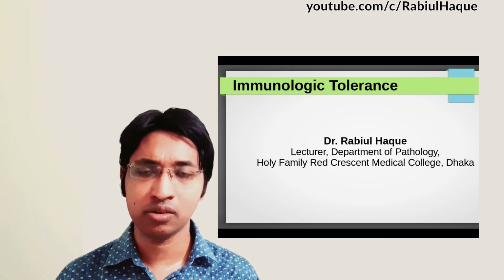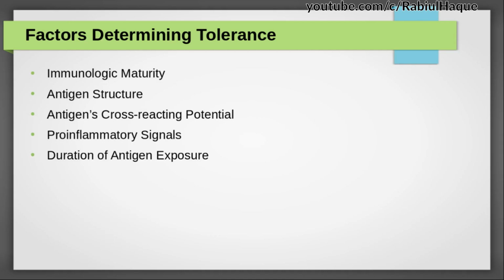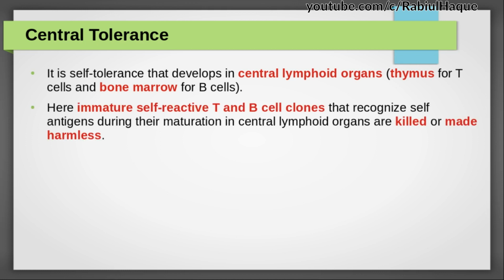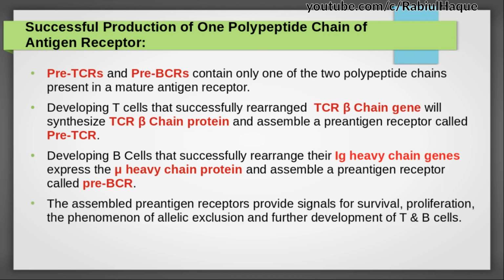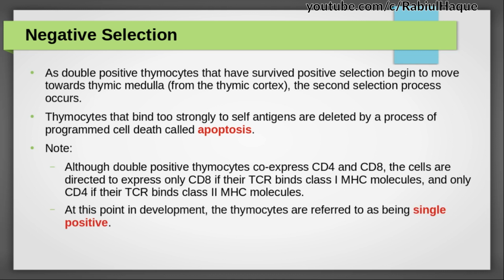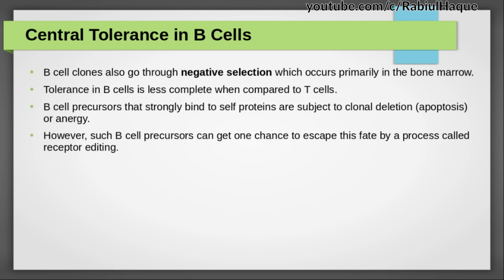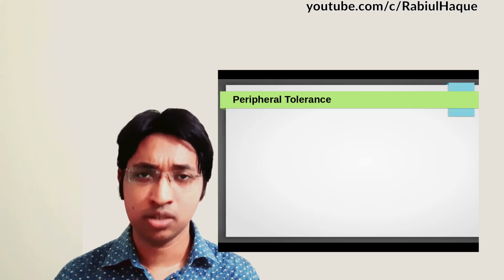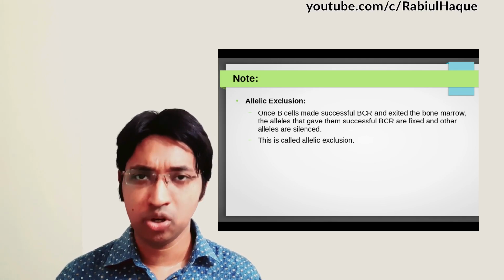Immunologic Tolerance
Learning Objectives:
Definition of Immunologic Tolerance
Factors Determining Tolerance
Types of Immunologic Tolerance
Central Tolerance
Peripheral Tolerance